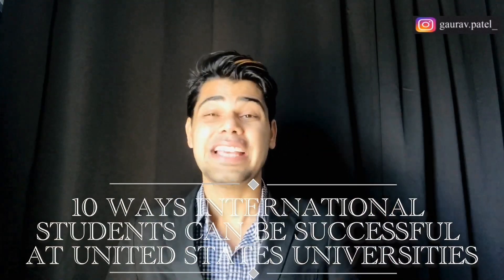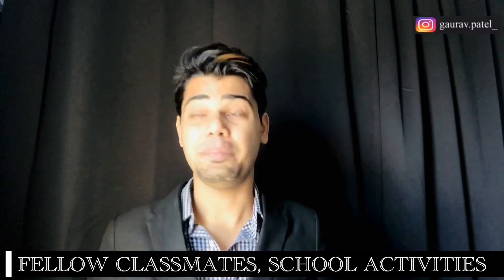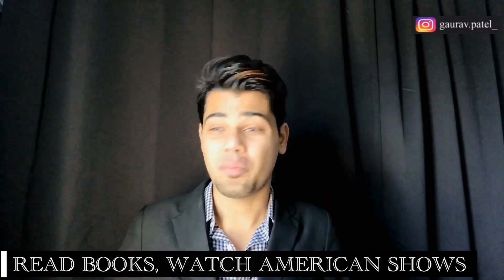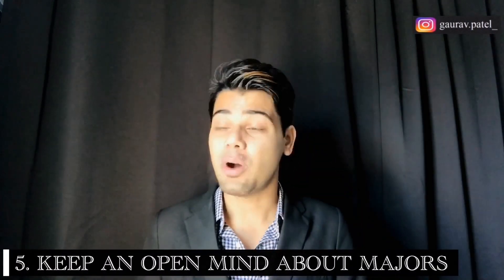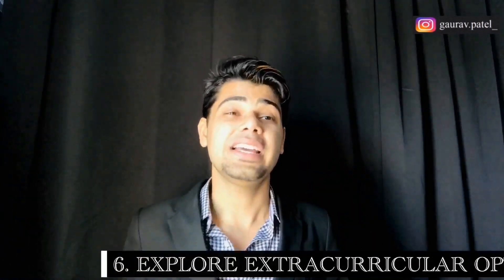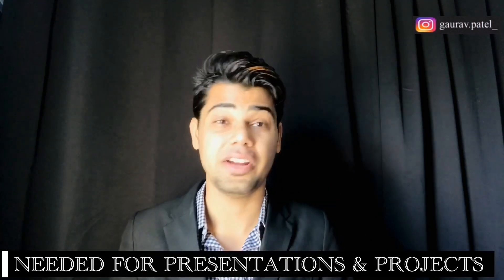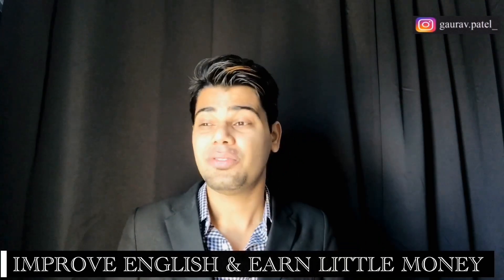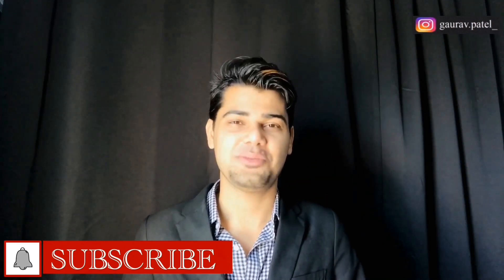10 Ways International Students can be successful at U.S. Universities I MS in US I Gaurav Patel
Many international students are likely unfamiliar with the social and academic expectations of U.S. universities. Differences may include a greater focus on teamwork and more flexibility when it comes to choosing a major.

This video gives you some tips and information, which can help prospective students make the most of their time studying in the States!

00:00 - Introduction
01:00 - Don't forget freshman orientation
01:42 - Expect class discussion on count
02:22 - Refine English language skills
03:22 - Learn your way around the library
04:30 - Keep an open mind about majors
05:28 - Explore extracurricular options
06:22 - Learn to work as a Team
07:24 - Get to know the International Students office
08:08 - Research on-campus employment options
08:49 - Don't count out 2-years program

Please join my facebook group if you’d like to get the latest information:
MS in USA I Education I Career in USA I CPT & OPT Jobs